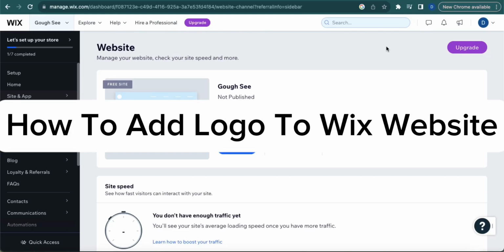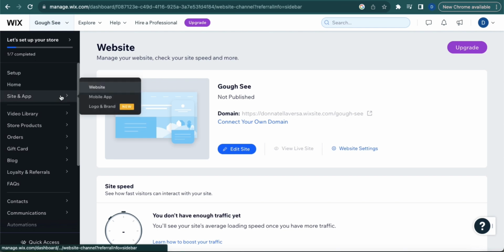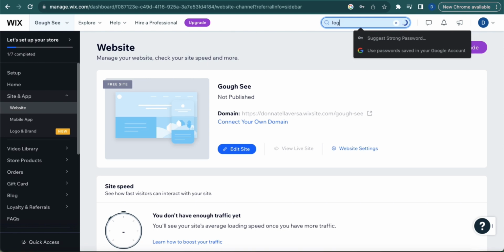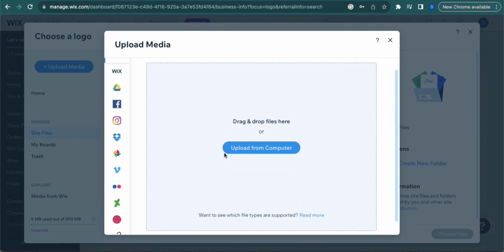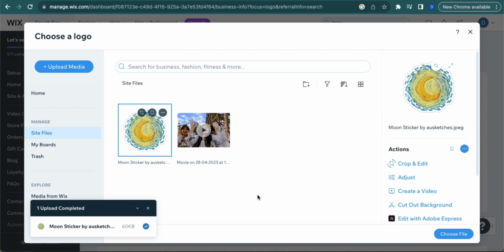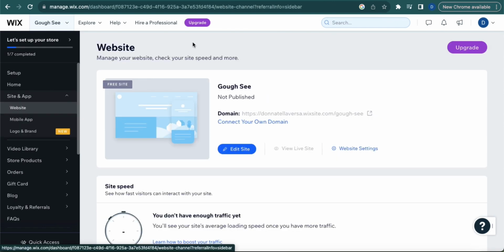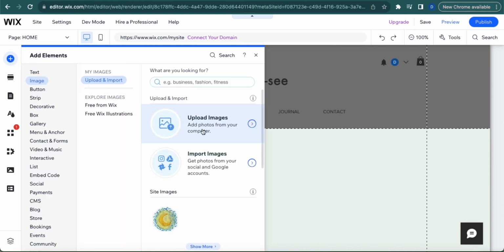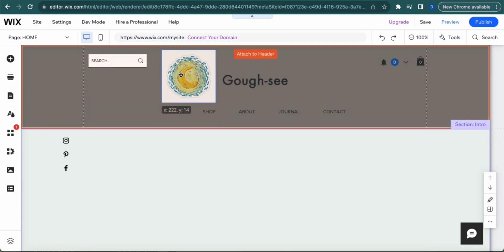How To Add Logo To Wix Website !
Learn‎‎‏‏‎ ‎How To Add Logo To Wix Website

In this video I will show you‏‏‎ ‎how to add logo to wix website